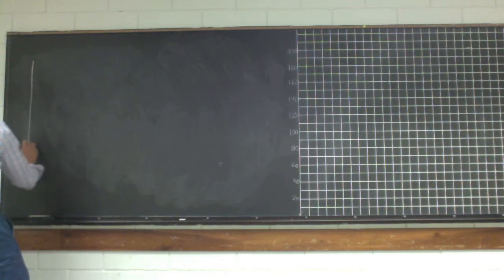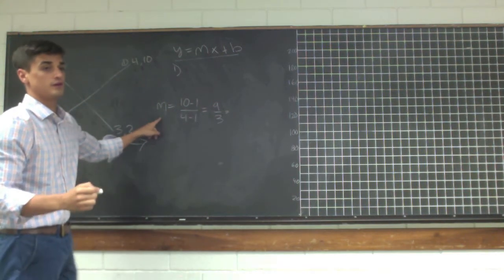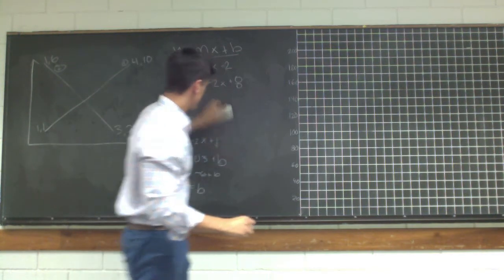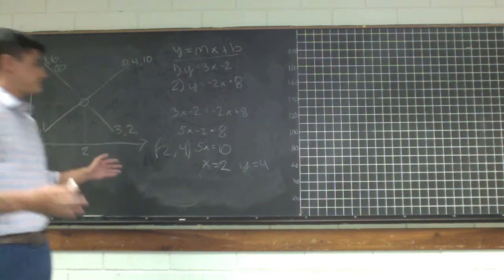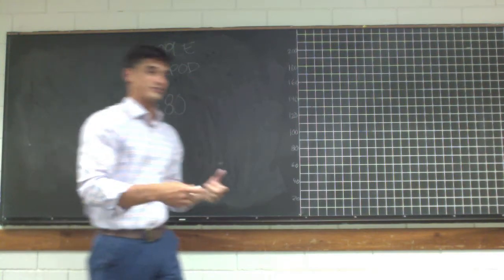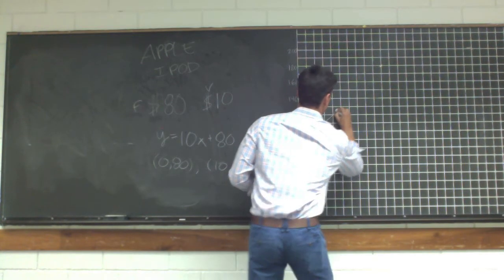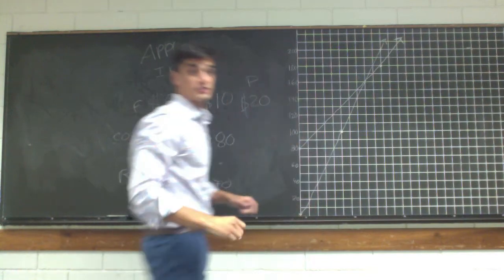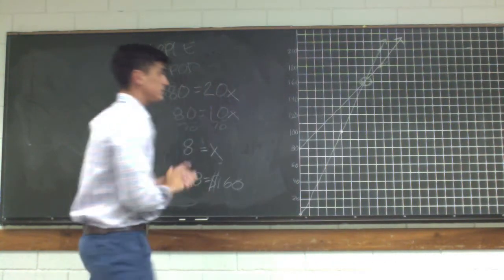Ethan Adshade Demo Lesson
A demo lesson plan of line intersections